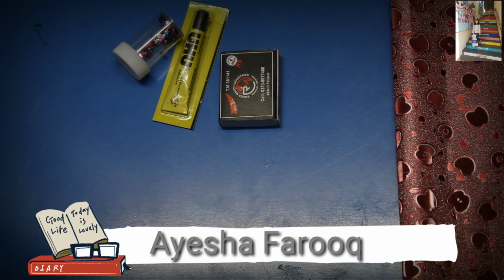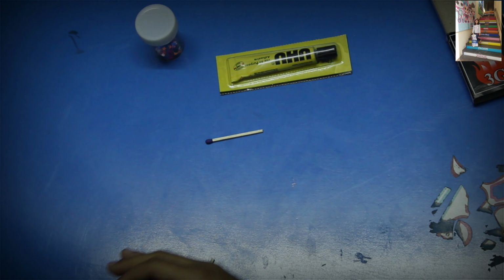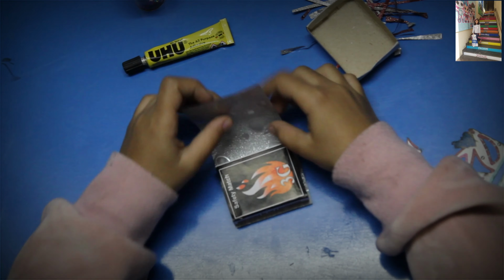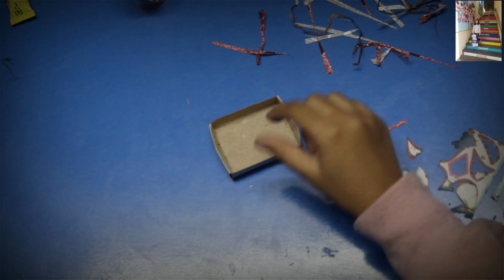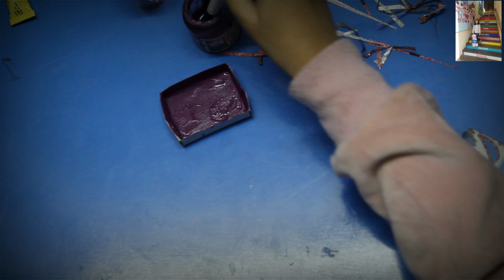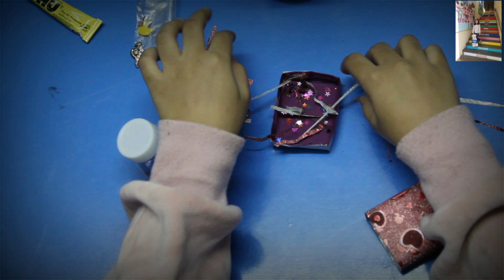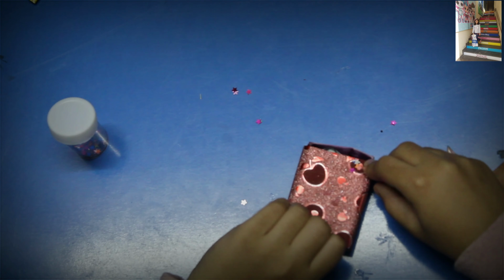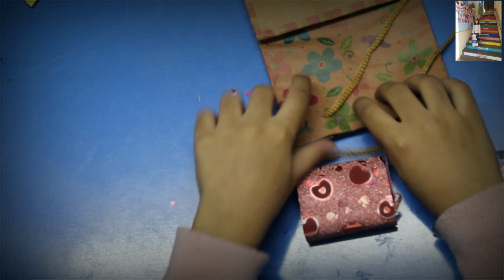Matchbox DIY gift box/kibrit kutusu hediye kutusu/علبة هدية من علبة الثقاب/ matchbox/gift box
Salaam and greetings all.
so here is another easy DIY for kids to try out.
they will obviously need parents guidance for the cutting part but the rest is super easy and fun 💝